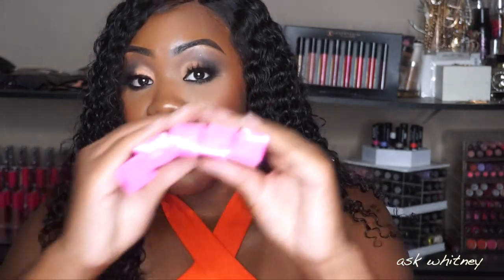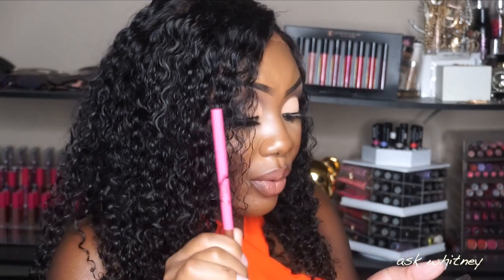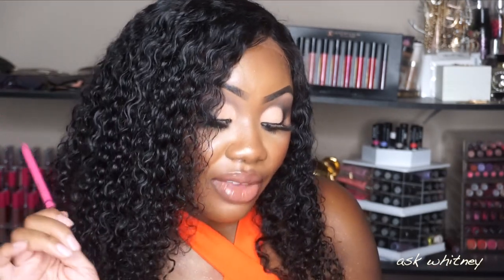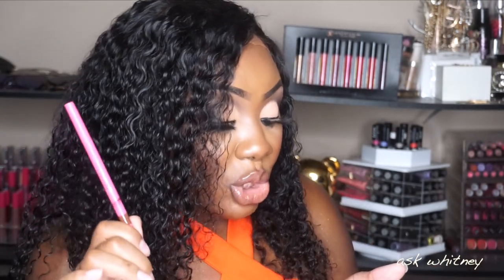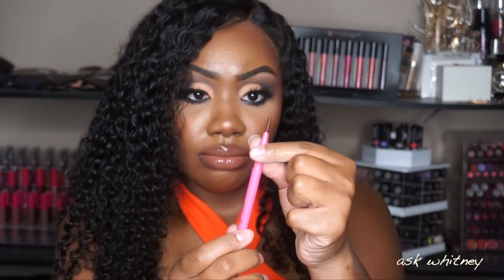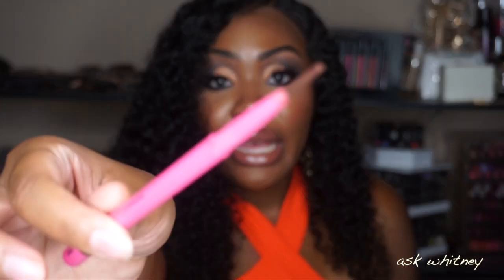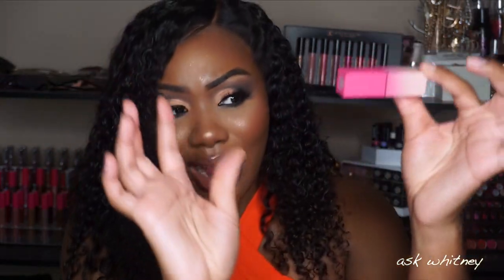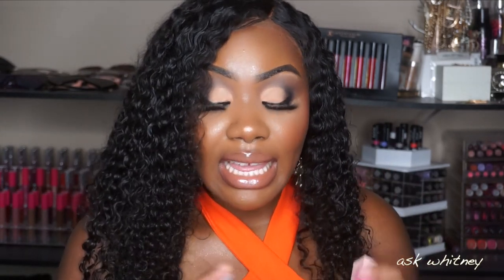JUVIA'S PLACE NUDE LIP COLLECTION REVIEW (SWATCHES INCLUDED)| ASK WHITNEY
Hey guys! Today I will be swatching and reviewing some of the colors from the new Juvia's Place Nude Lip Collection! I hope you guys enjoy!